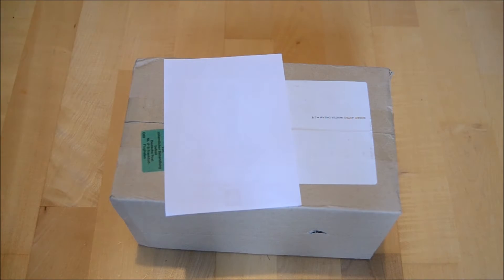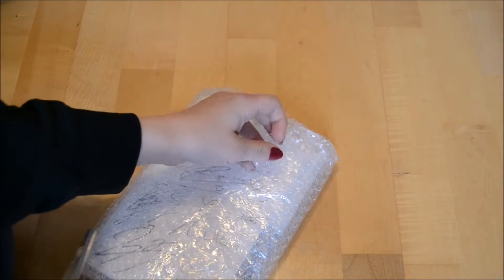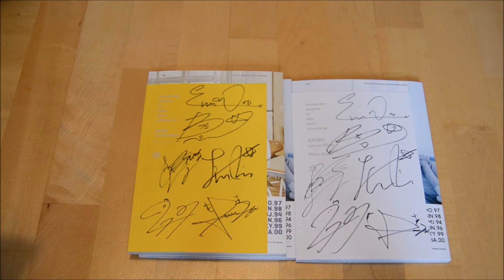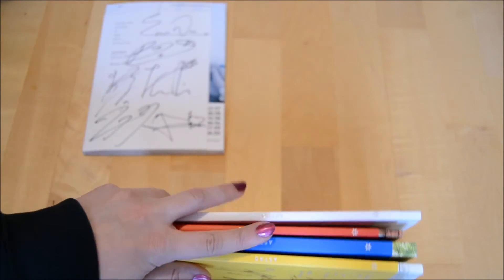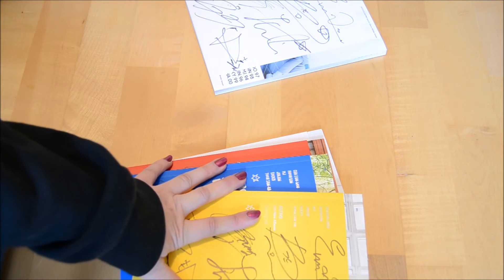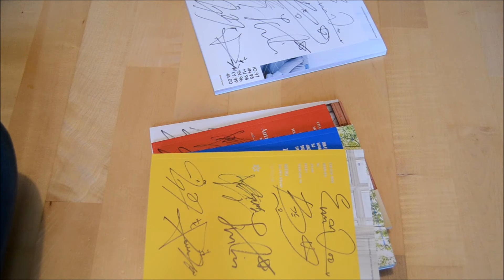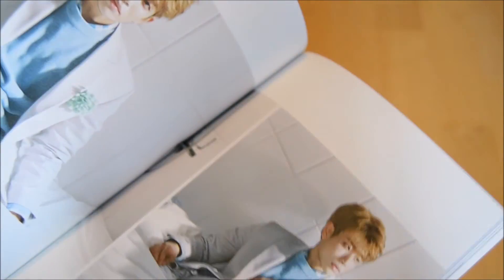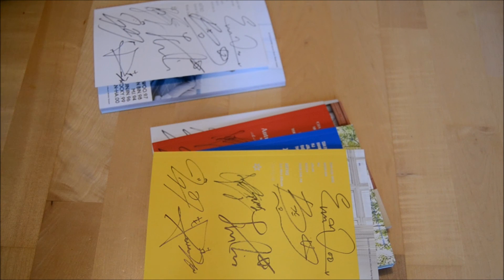[ Mwave Haul # 2 ] Completing the Astro Seasons!!!!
Hi Guys :-)
so my astro albums are finally here. They came pretty fast and now i have all seasons complete.